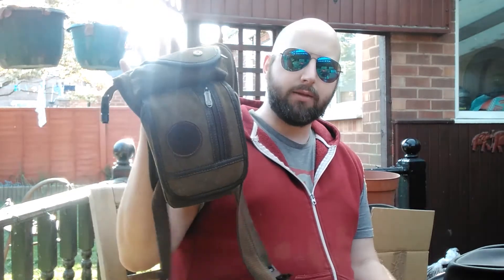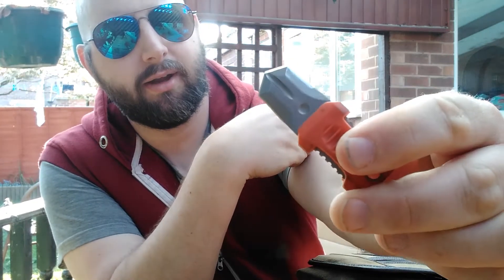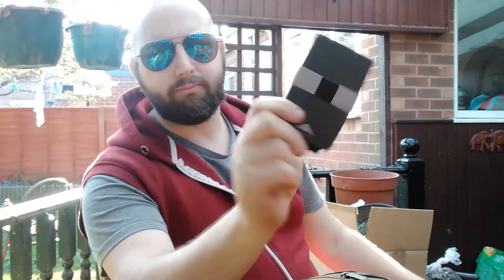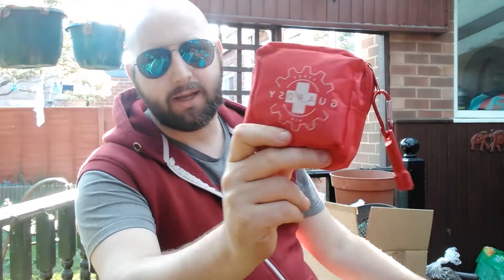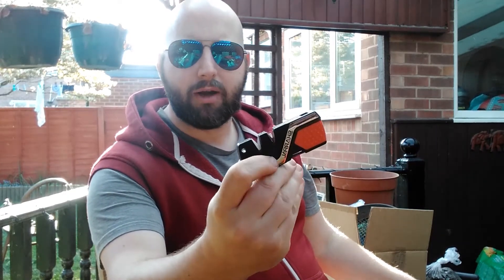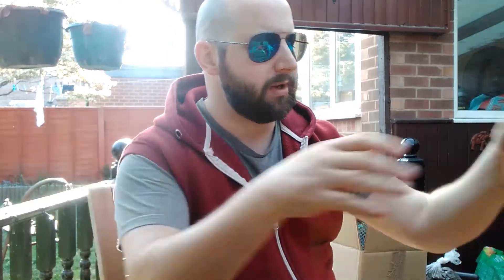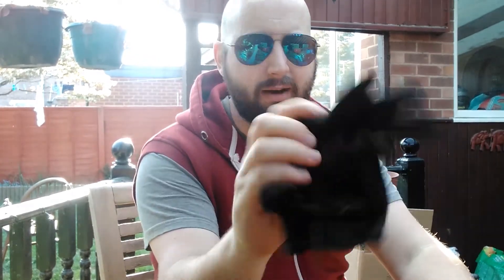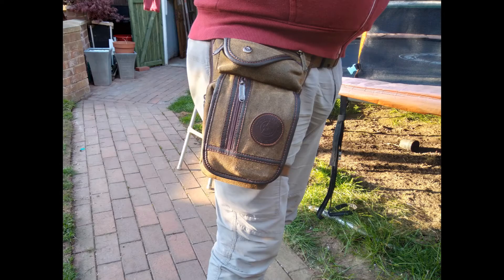My EDC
This is a quick run through of my Every Day Carry (EDC)
Drop Leg Bag
Head Torch
RFID Card Holder
First Aid Kit